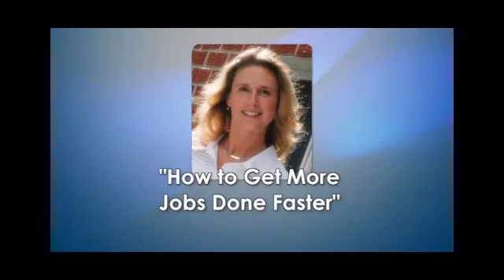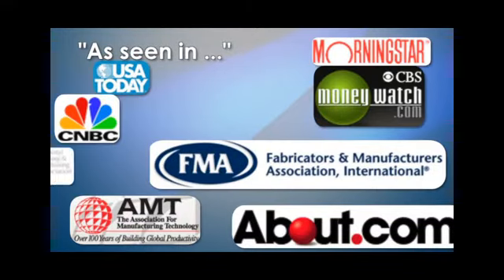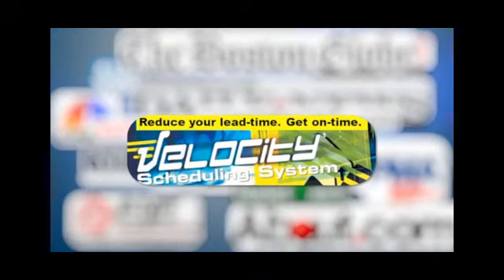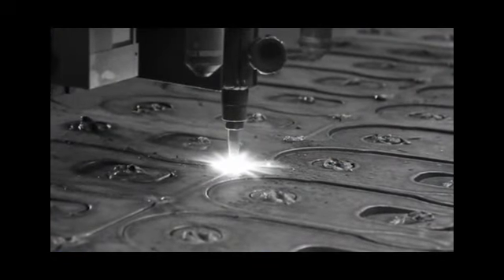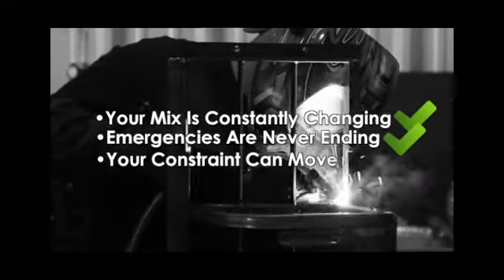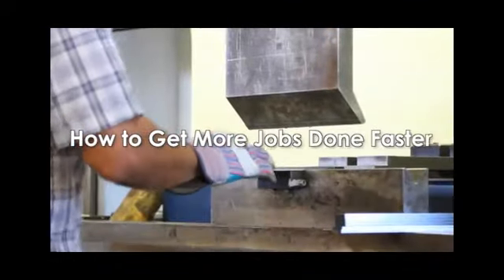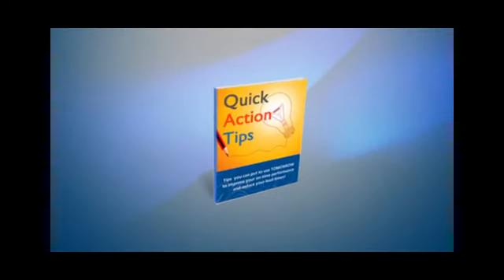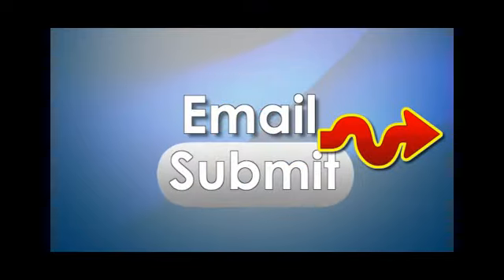Free Machine Shop Scheduling Training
You can watch the free job shop and machine shop scheduling training webinar - How to Get More Jobs Done Faster

After watching this webinar you will understand EXACTLY How to get More Jobs Done Faster in a highly custom job shop or machine shop.  We cover:

- how scheduling is traditionally done and why it doesn't work;
- the scheduling problems most shops encounter;
- the mistakes most shops make when trying to schedule;
- the Velocity Scheduling System approach which is based on Goldratt's Drum Buffer Rope (DBR/SDBR) and the Lean concepts that actually work in a job shop;
- the Process of On-Going Improvement (POOGI) which combines Goldratt's POOGI process and Six Sigma; and
- quick action tips -- what you can do NOW to improve!

Nothing is held back. During the webinar you learn the full system and what to go do TOMORROW!

Dr Lisa Lang (known as Dr Lisa) will be your webinar presenter. She is a Theory of Constraints Drum Buffer Rope, Lean and Six Sigma expert and worked with Dr Eliyahu M Goldratt, author of The Goal and father of Theory of Constraints. Dr Lisa has also managed and then owned a custom job shop.